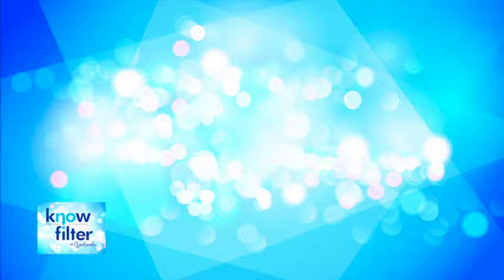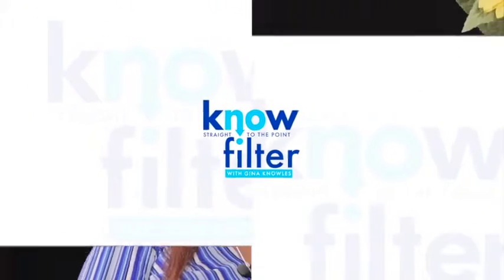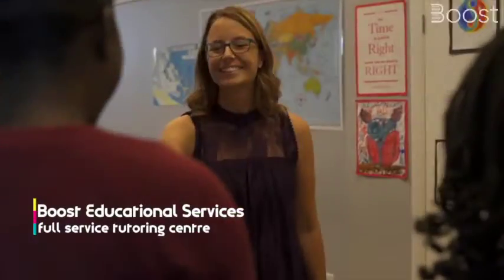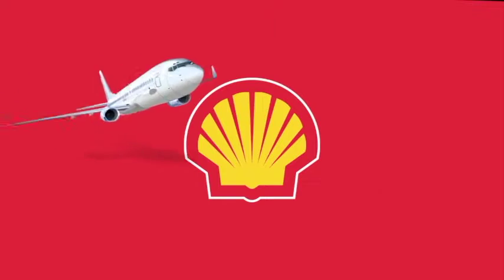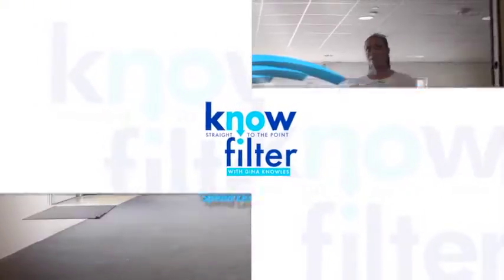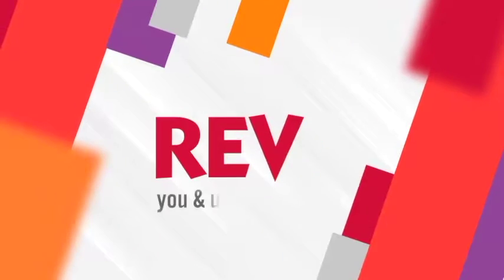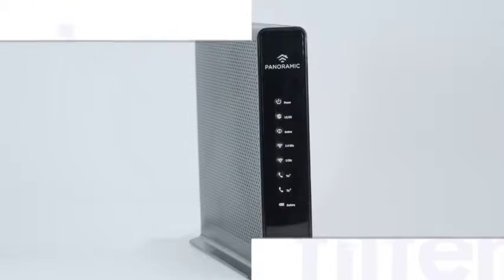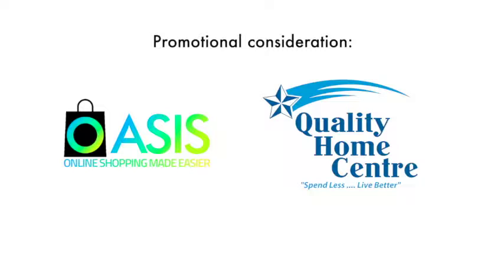Know Filter Show with Gina Knowles | S2 E5